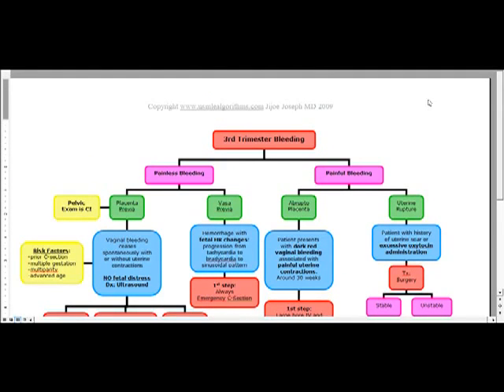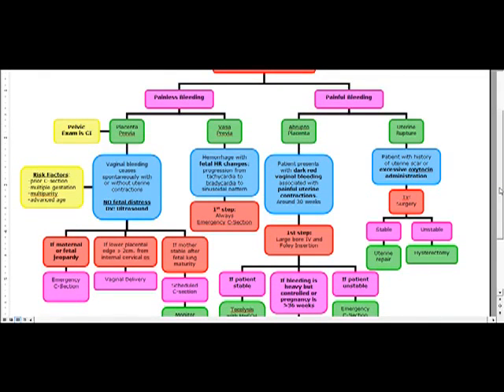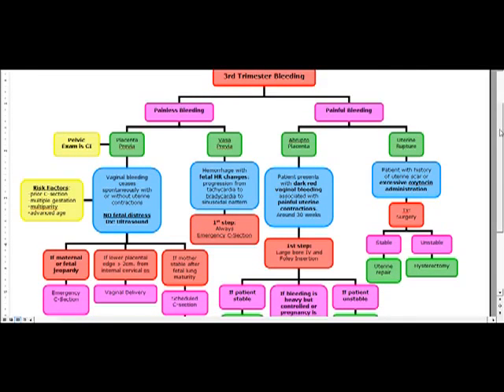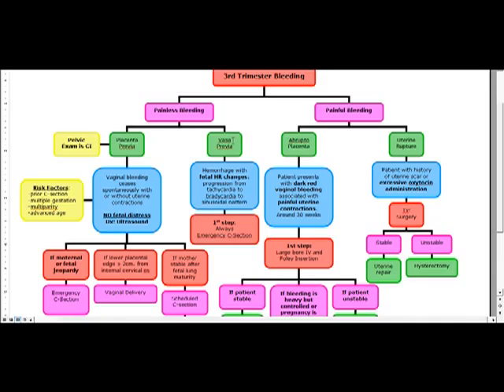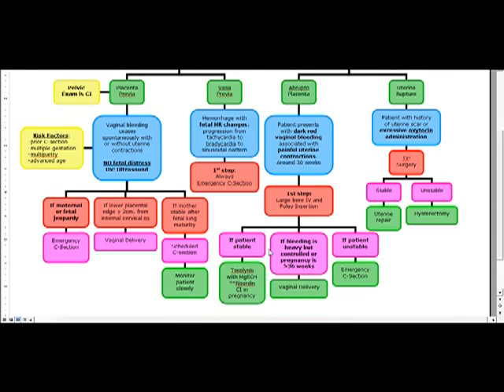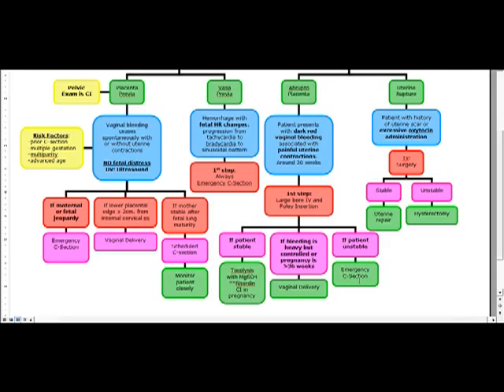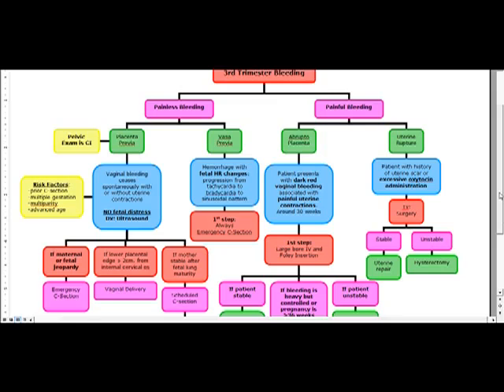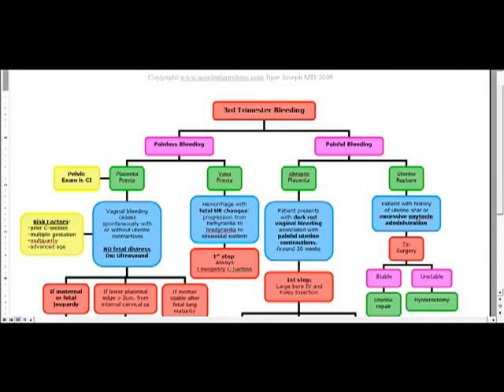2OBGYN-3rd trimester bleeding